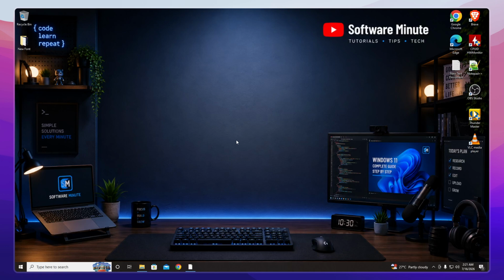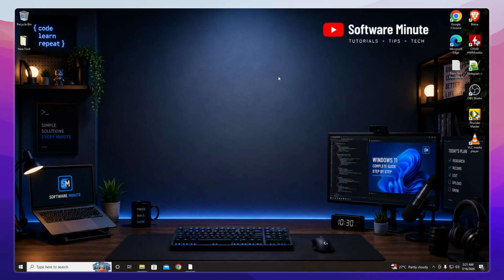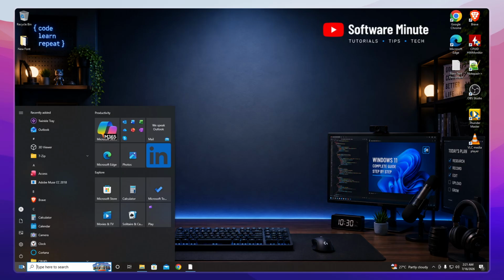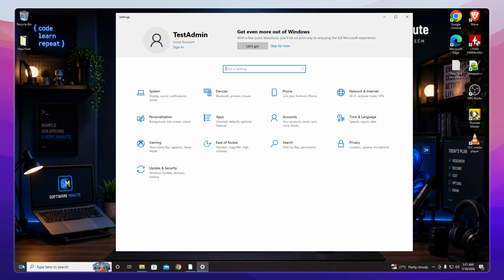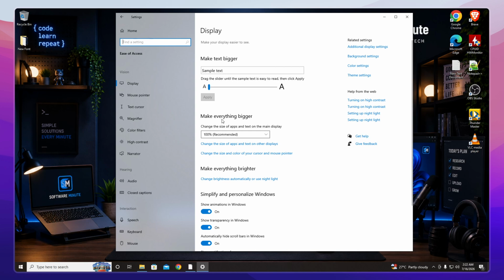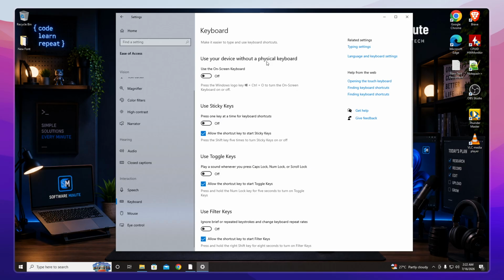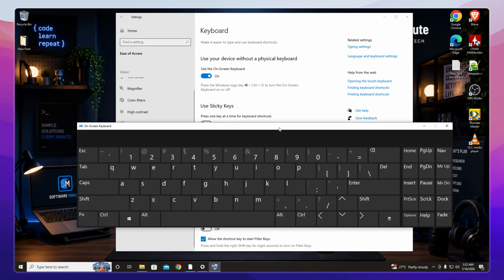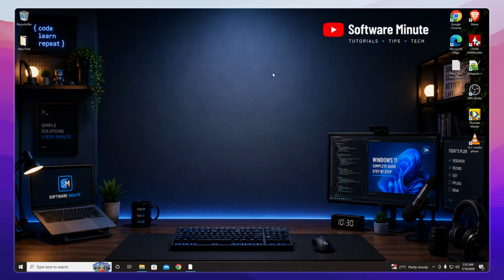How To Use On-Screen Keyboard In Windows 11 | Tutorial 2026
By the end of this video, you’ll know how to use on-screen keyboard Windows 11, enable virtual keyboard in Windows 11, setup software keyboard Windows 11, launch accessibility keyboard Windows 11, open on-screen keyboard tutorial Windows 11, Windows 11 on-screen keyboard guide, activate virtual keyboard feature Windows 11, type without physical keyboard Windows 11, learn to use Windows 11 on-screen keyboard, using on-screen keyboard accessibility Windows 11, turn on virtual keyboard in Windows 11, Windows 11 display keyboard how to